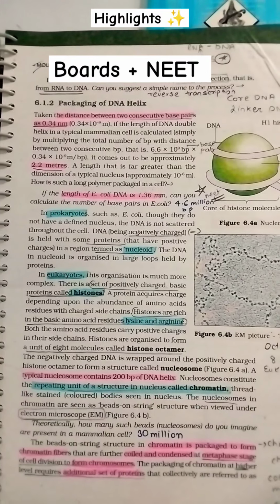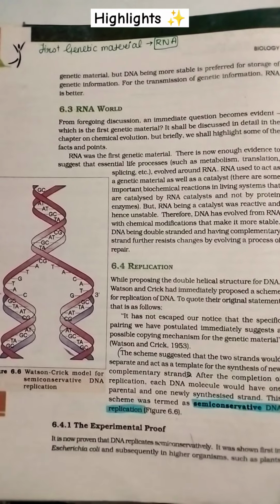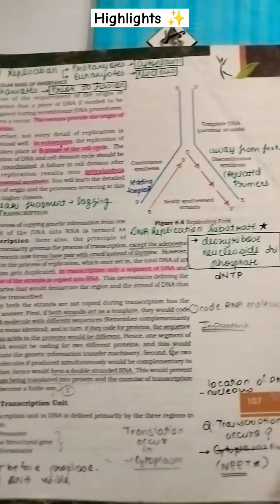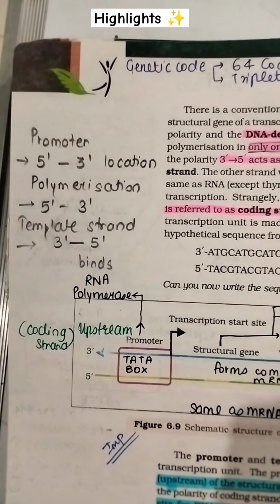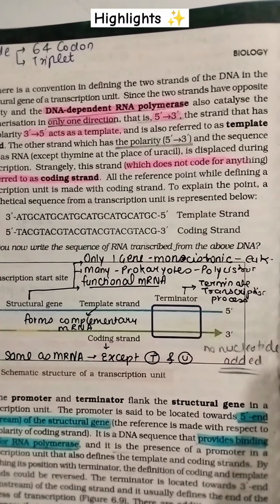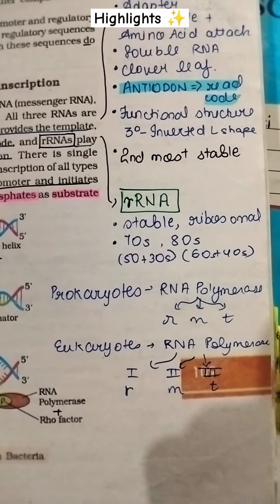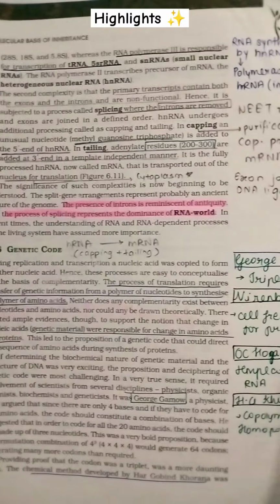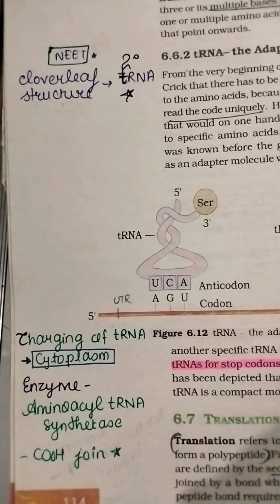Molecular basis of inheritance: Notes , Diagram , Questions , Pyq,Neet Q. (covered)